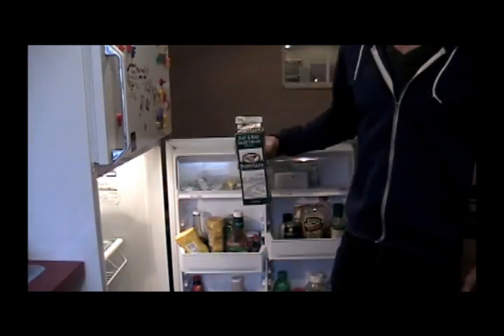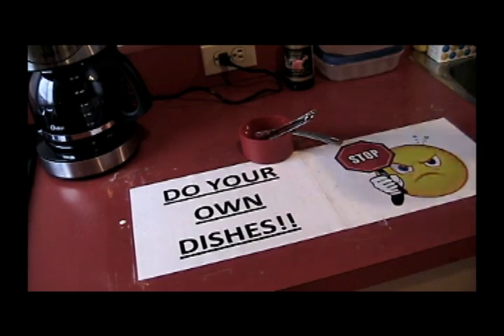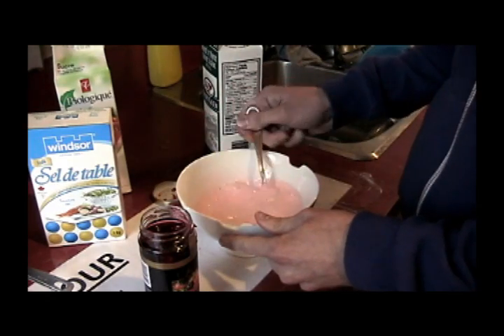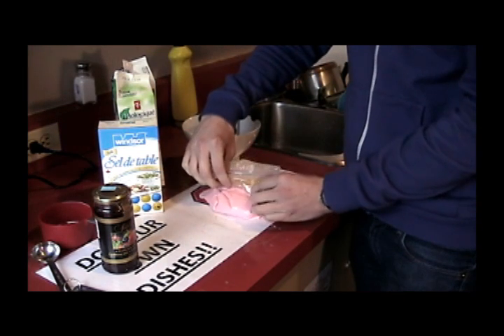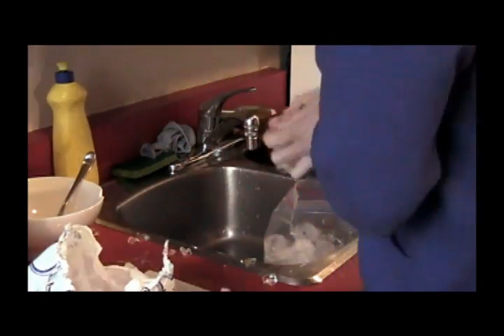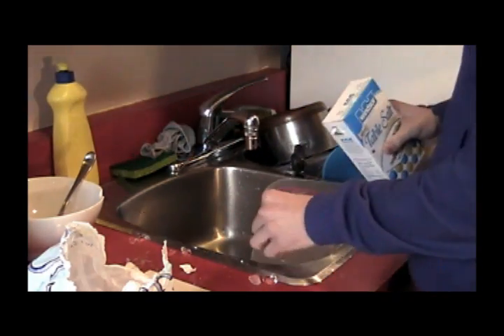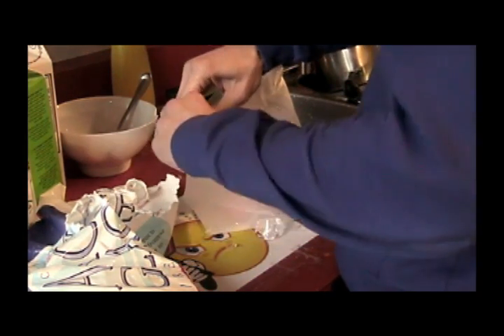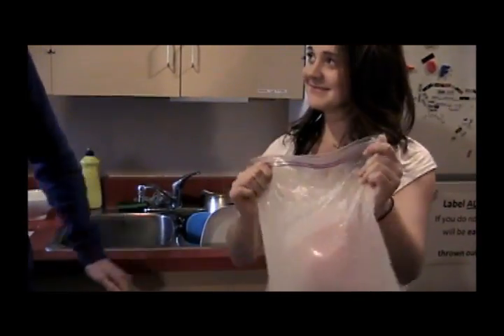Science Made It - The thermodynamics of Icecream!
Mark shows you a cheeky way to improvise icecream from scratch, and tells you why it works in the process.